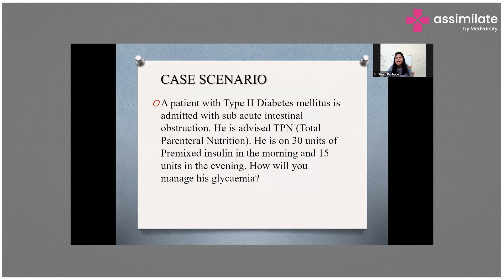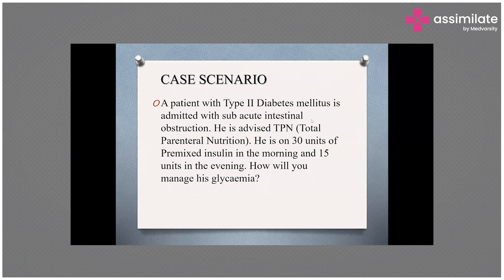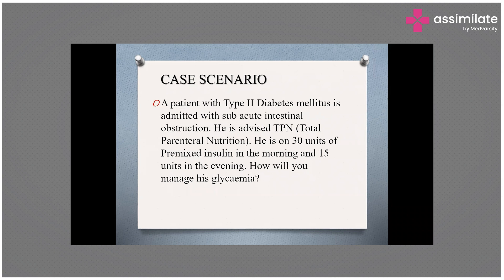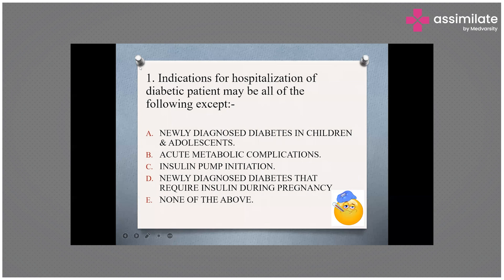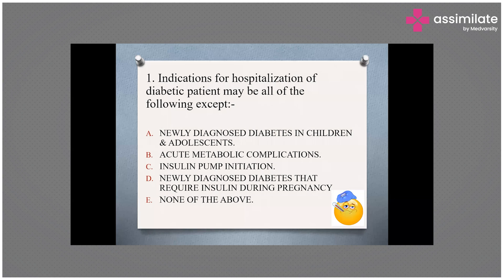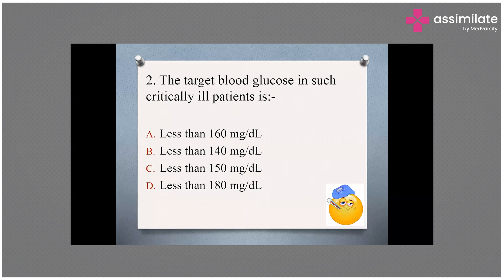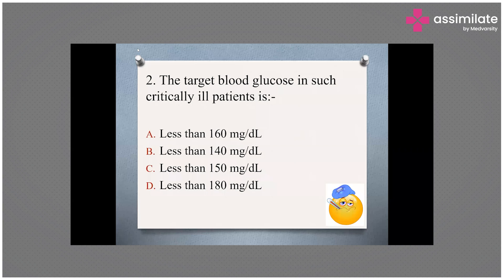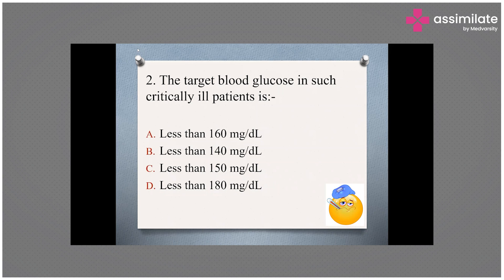Case Scenario - Hyperglycemic Crisis State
Hyperglycemic crisis, also known as Diabetic Ketoacidosis (DKA) or Hyperosmolar Hyperglycemic State (HHS), is a serious condition characterized by extremely high blood glucose levels and can be life-threatening if not promptly treated.

Here is a case study of a patient with type 2 diabetes mellitus admitted with sub-acute intestinal obstruction who is on 30 units and 15 units of premixed insulin in the morning and evening respectively.

Listen to Dr. Swathi, Assistant Professor, Biochemistry, Datta Megha Institute of Medical Sciences, Wardha, discussing a case on a hyperglycemic crisis state.